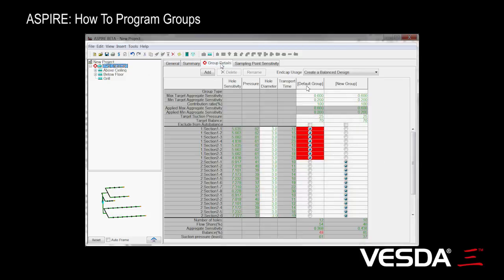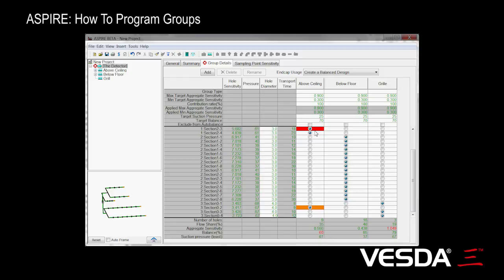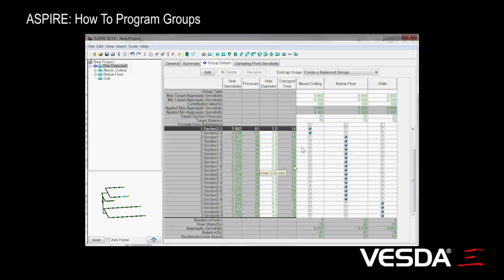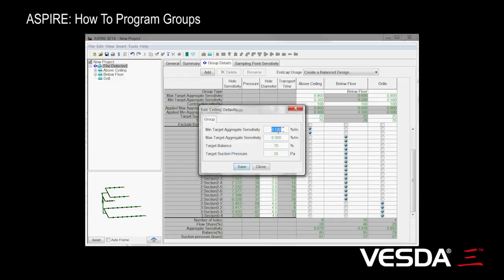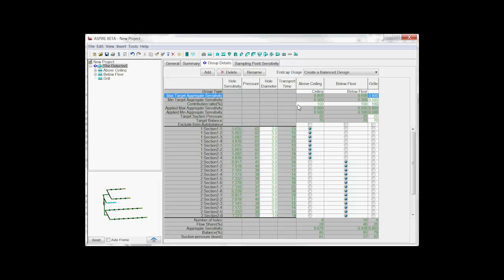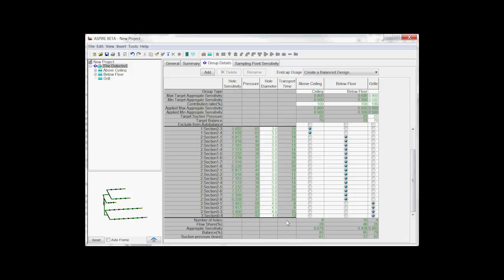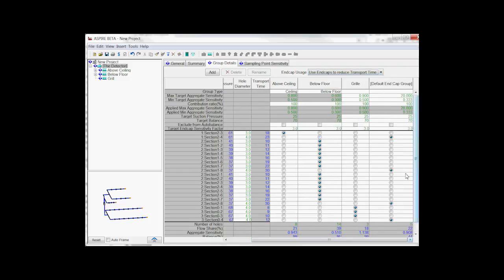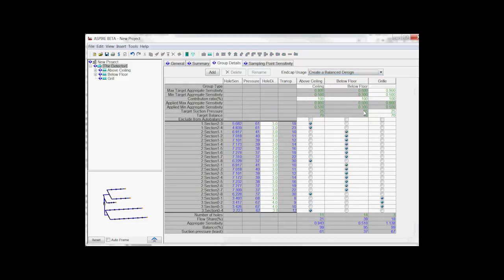ASPIRE: How To Program Groups